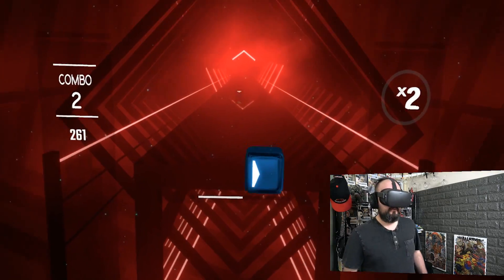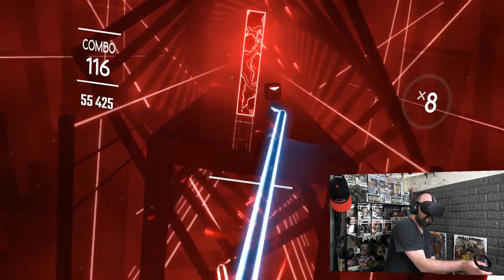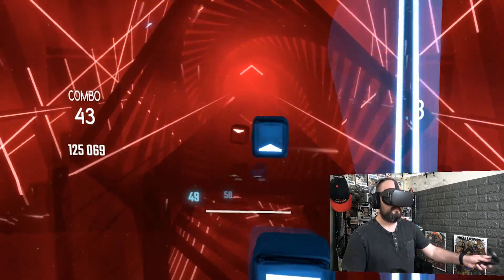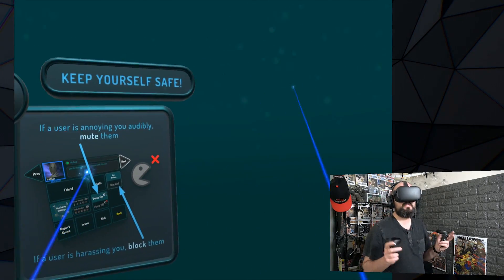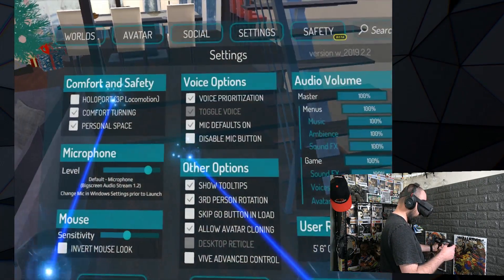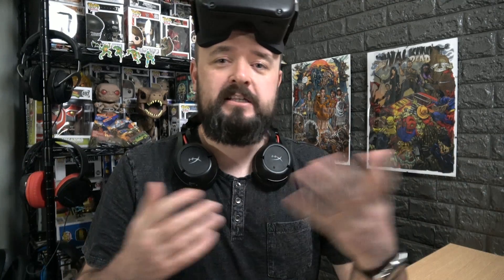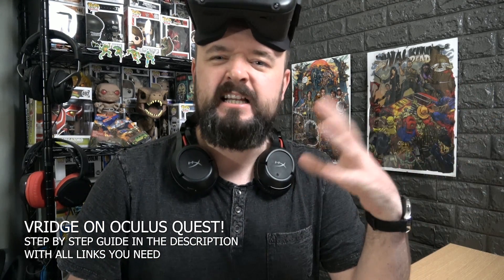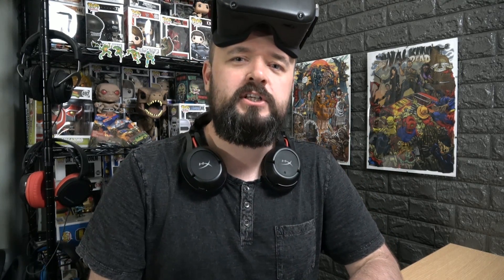Oculus Quest // Play PC VR Games from Steam VR and more with VRidge (like ALVR)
Get custom Beat Saber tracks and custom VRChat avatars! Use the awesome piece of software on your Windows machine called VRidge to stream PC VR games from Steam VR and Oculus (with Revive) to your Oculus Quest and have full controls.

The software is still new for the Quest but it's great to see it working and the bugs will be sorted over time I'm sure of that.

STEP BY STEP GUIDE:

1️⃣ VRidge costs €14.99, download and see the minimum specs for your PC

2️⃣ Install Steam VR: Open Steam and go to Library - Tools and install SteamVR from the list.

3️⃣ Download the Oculus Quest APK to your PC (it's like the game file for the VRidge app which you need on your Quest).

5️⃣ Put your Oculus Quest into Developer mode, it's the same process as the Oculus Go

6️⃣ Connect your Oculus Quest to your PC via USB (you may need a USB A to USB C cable if you don't have a USB port on your PC and use the Quests own cable).

8️⃣ Run ADBLINK and accept the message in your Oculus Quest headset.

9️⃣ Then choose 'Install APK' on ADBLINK and choose the VRidge APK file we downloaded earlier.

Once it's installed, the app will be found under Unknown Sources in your Library on your Oculus Quest. Open the app.

🔟 On your PC open VRidge and click the Play button. Then you should see the Stream VR store in your Oculus Quest.

IMPORTANT: Make sure your NVIDIA or AMD drivers are up to date. Download them from the websites, don't rely on Windows Update.

Do not start Steam VR first, start VRIDGE first and it'll open your Steam VR for you!

FYI, the haptic rumble isn't passed through, yet, hopefully it'll be added in future updates.